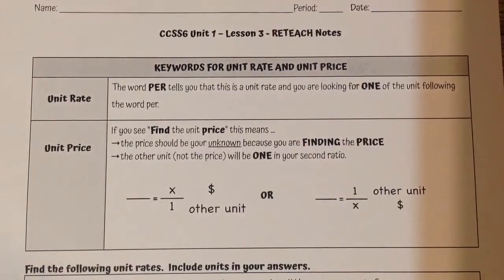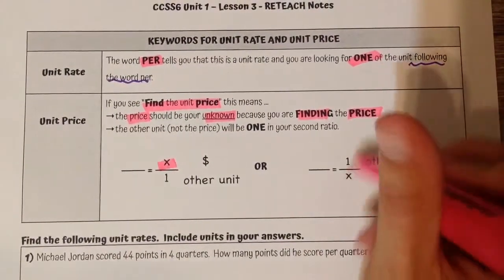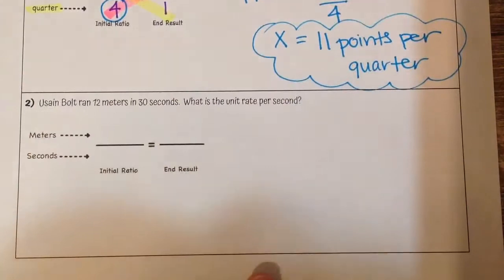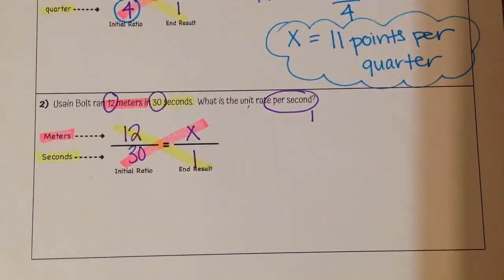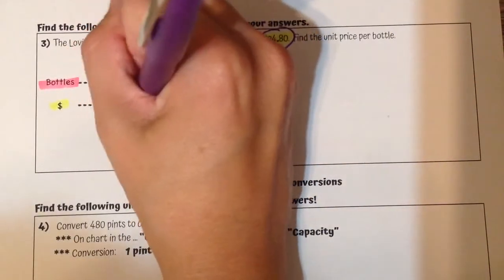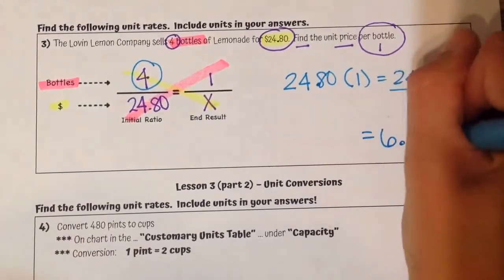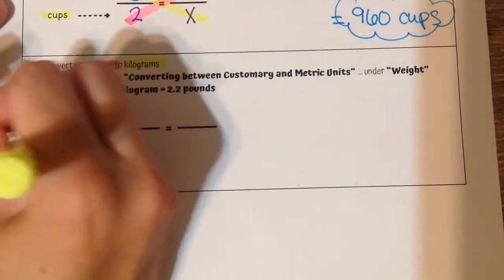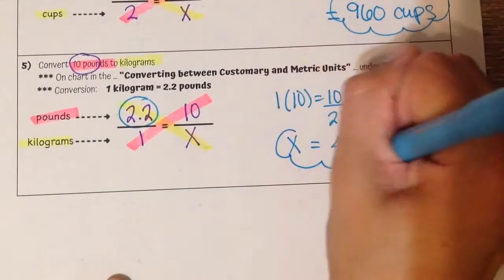CCSS6 - Unit 1 - Lesson 3&4 - RETEACH